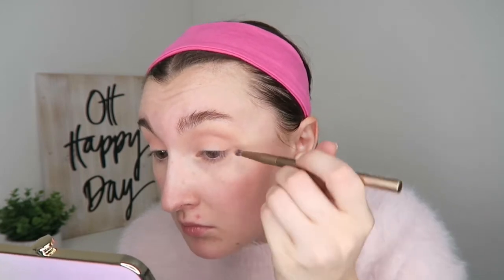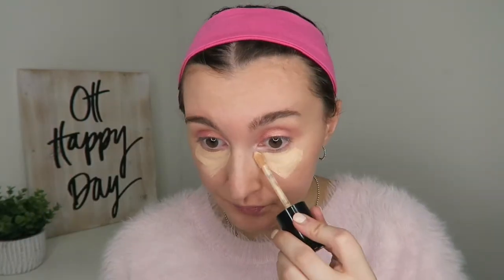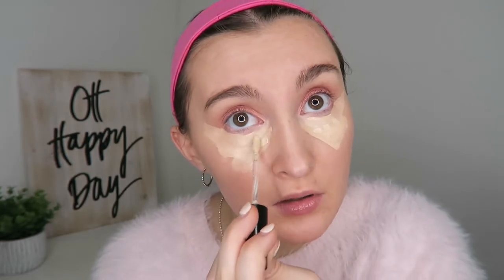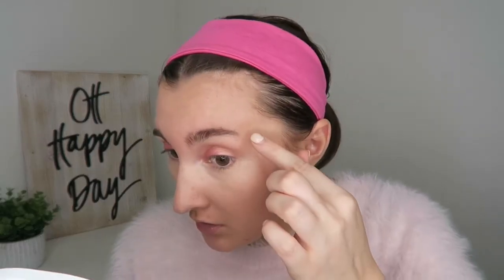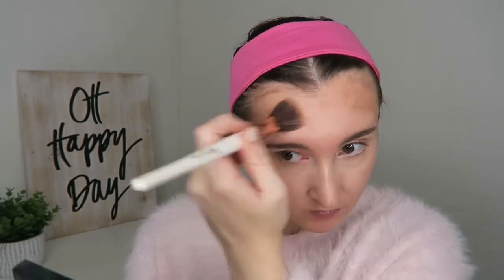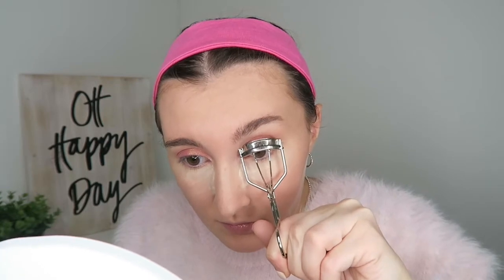VALENTINES GRWM FT. WHITE PEACH PALETTE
Hi everyone! I filmed a simple Valentines makeup look using Too Faced products. I hope everyone has a great valentines/galentines day! Spread the love :)
love Ri
Products:
- too faced born this way multi-use concealer
- too faced white peach palette
- nyx shimmer down in stunner
- too faced dew you primer
- too faced born this way foundation
- too faced you're so jelly highlight
- too faced born this way naturally radiant concealer
- too faced beach bunny bronzer
- too faced sweetie pie matte bronzer
- elf highlight
- elf soothing aloe setting spray